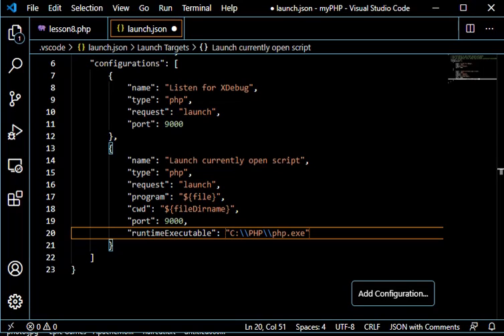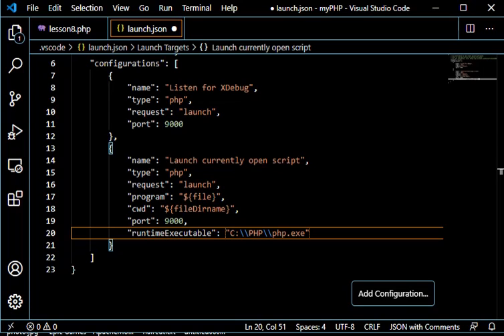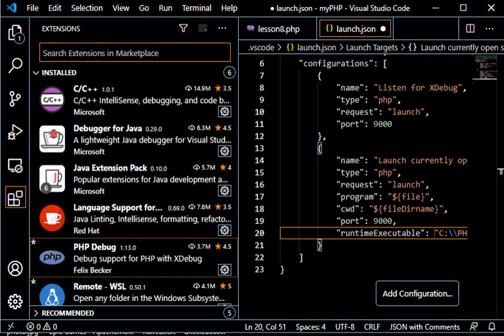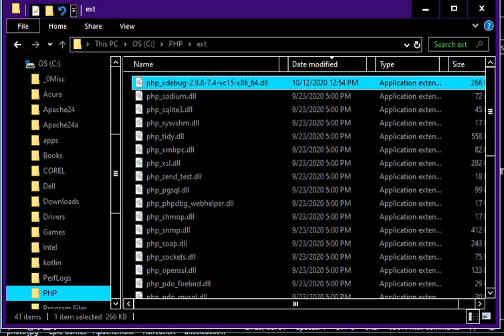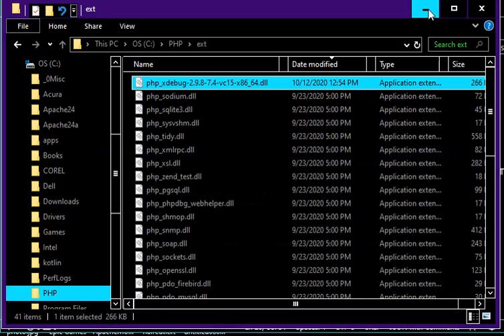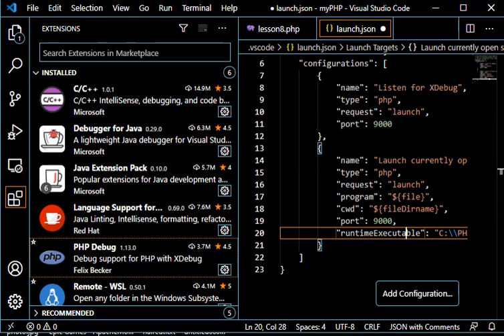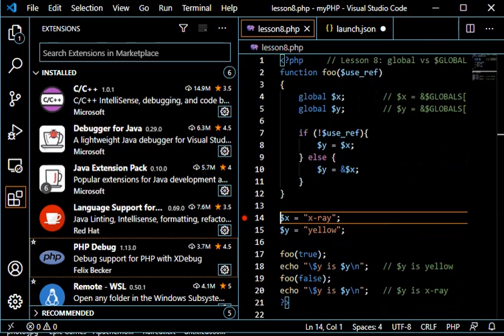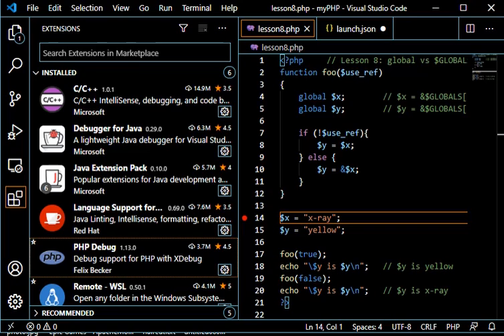PHP Lesson 9: Debugging PHP scripts with VS Code and XDebug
In this short and informative video tutorial, Professor Code outlines the steps to install and configure PHP Debug and XDebug in VS Code inorder to allow for more convenient and efficient debugging of PHP scripts.